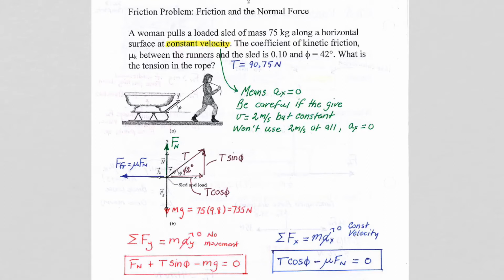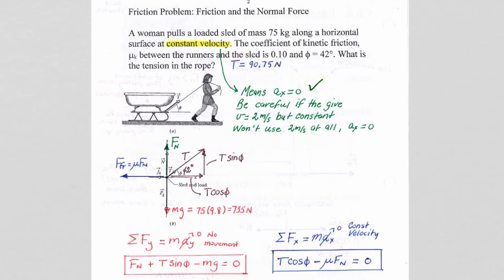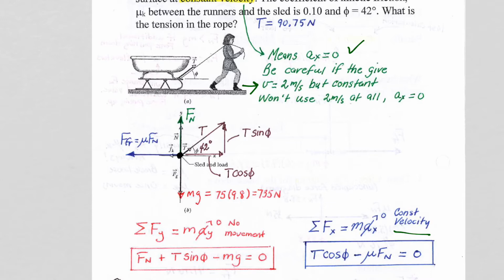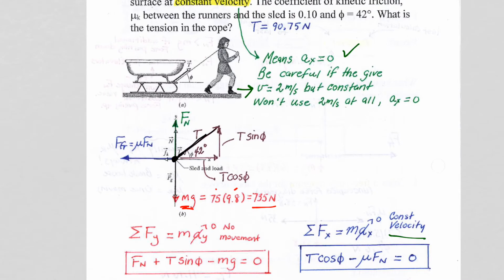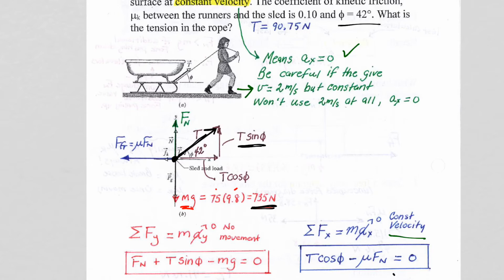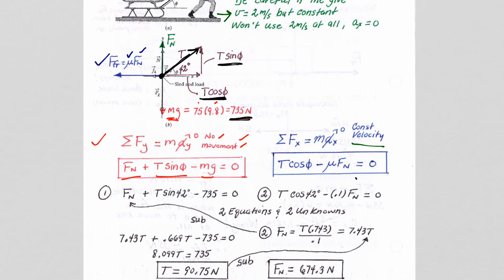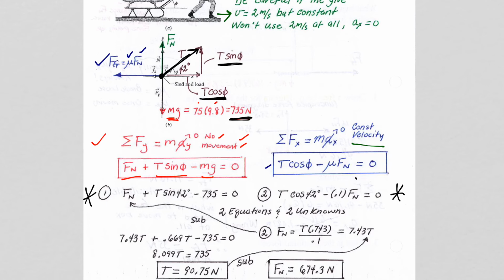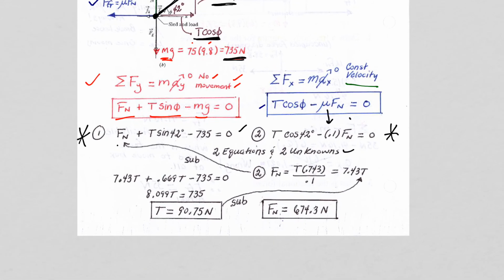Ch6 Forces 2 Guided Notes 2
Woman Pulling Sled Example